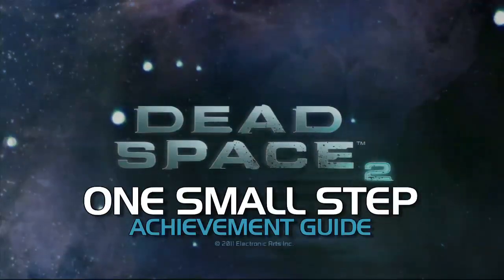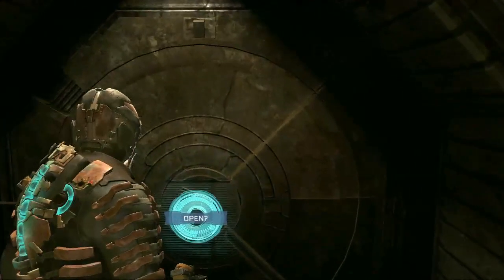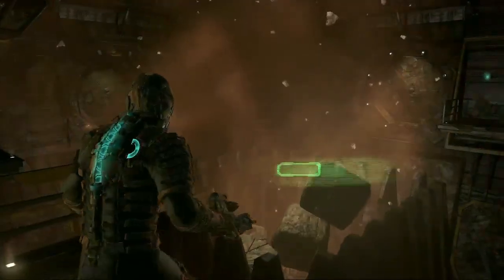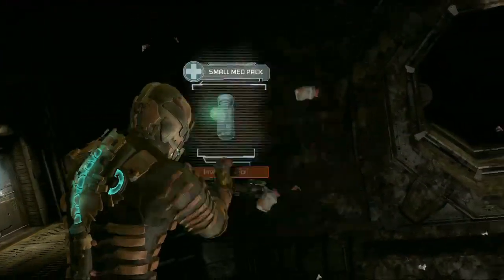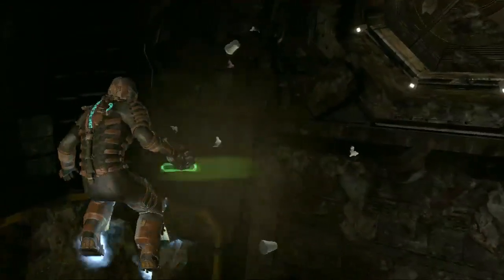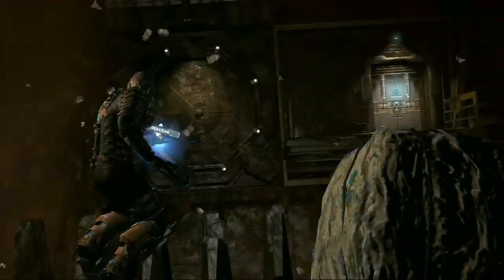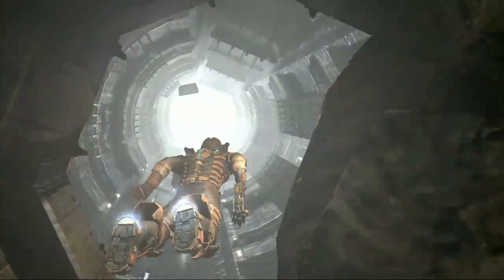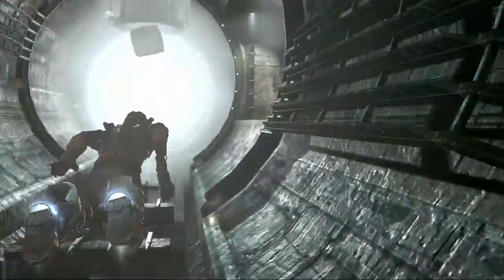Achievement Guide: Dead Space 2 - One Small Step | Rooster Teeth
Jack and Geoff take to the Zero-G air and pick up the "One Small Step" achievement in Dead Space 2.  Fly with me, won't you fly...fly away.